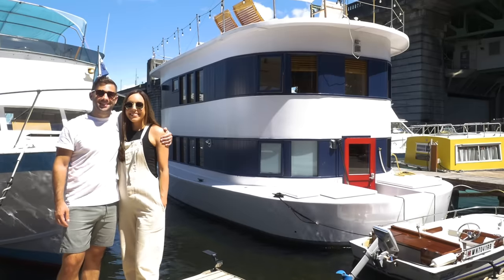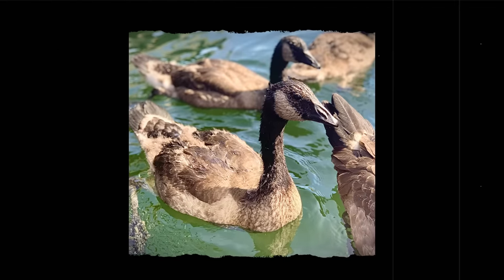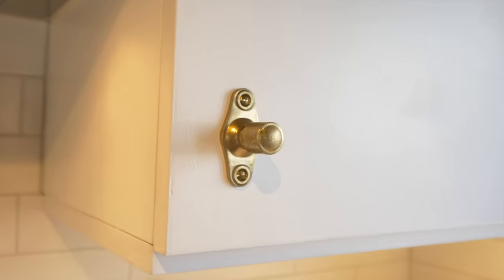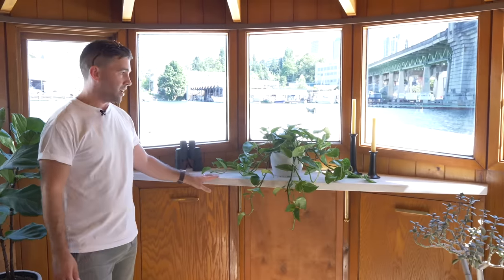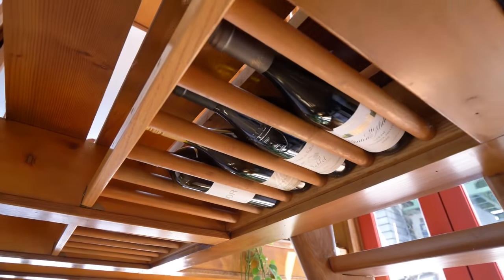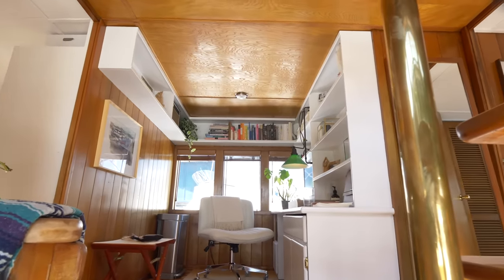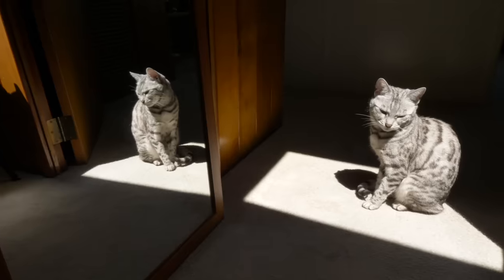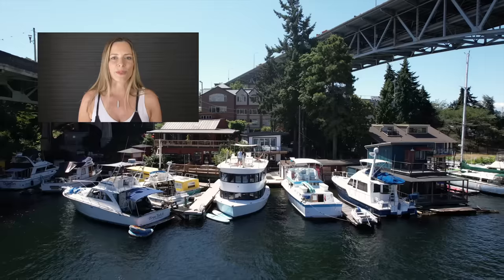Couple buys gorgeous floating home - waterfront life next to million dollar homes!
Lily and Dylan purchased a floating home and live in one of Seattle's most expensive waterfront properties, but they do it for a fraction of the price. In this video, they take us on a tour of their gorgeous, wood-filled houseboat, which features two bedrooms and two baths.

CREDITS
PRODUCED, HOSTED, & FILMED BY:
Jenna Kausal

EDITING & VIDEOGRAPHY:
Marcia Trader

0:00 On this week's episode...
1:02 Welcome to Andante, a liveaboard houseboat
1:13 Falling in love with the houseboat
1:27 Construction and history of the houseboat
1:46 Why is the boat named Andante?
2:12 Maintenance for a floating home
2:34 Our favorite thing about living on the water
2:56 Location of the home
3:49 Exterior tour
4:19 Utilities
4:42 Let's head inside!
4:54 Kitchen tour
7:15 Dealing with motion aboard the house
7:54 Living room
8:47 Can this houseboat set sail?
9:12 Wildlife visitors
9:34 Living room tour continued...
11:41 Staircase
12:01 Dinette
13:28 Pantry/storage
14:17 Laundry
15:03 Downstairs bathroom
15:55 Time to go upstairs!
16:06 Home office
17:10 Guest bedroom/rec room
18:50 Master bedroom
19:27 En-suite bathroom
20:14 Rooftop deck
20:42 Reflections on the houseboat lifestyle
20:59 Until next time...